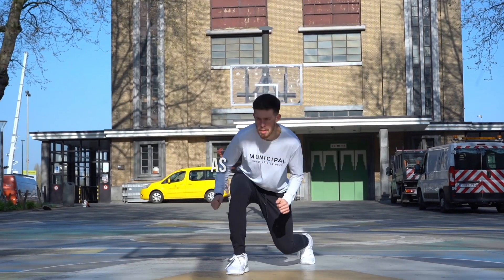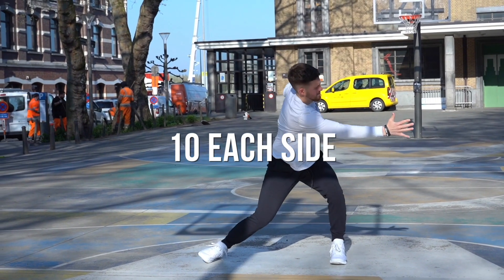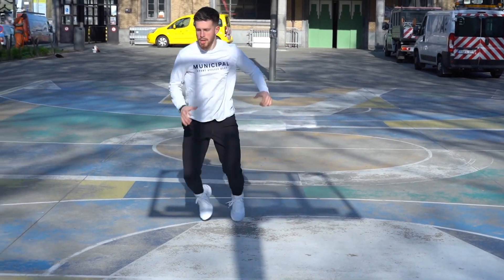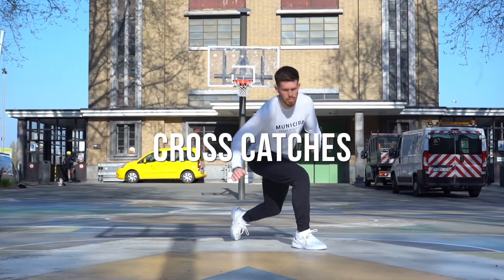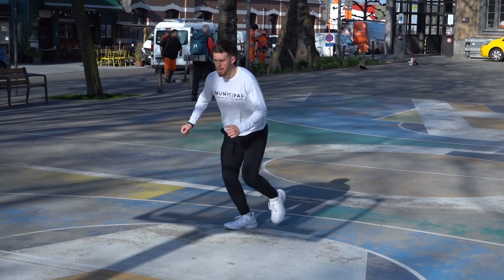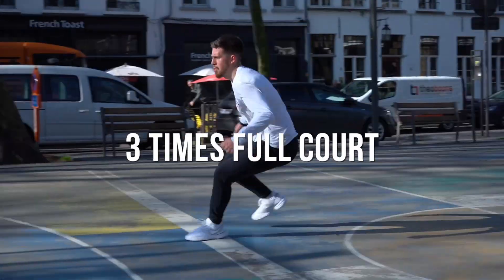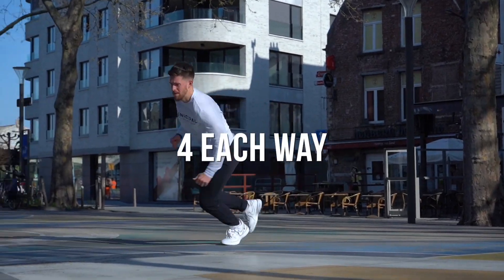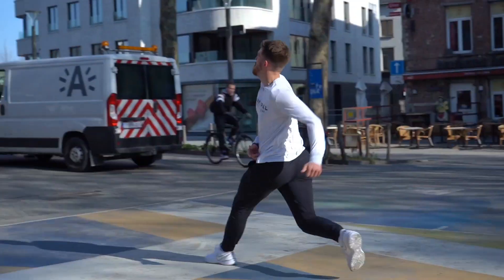FULL Workout for Basketball Athleticism (Fluidity, Vertical Jump, & More)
You'd be surprised at how much goes into basketball athleticism. And working on it doesn't require much equipment at all, as you can see in this video 🤝